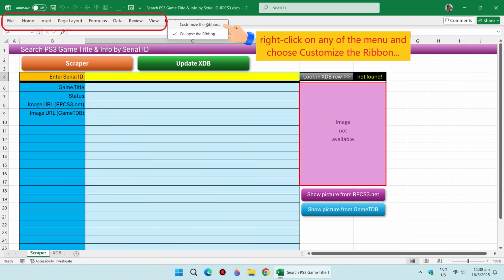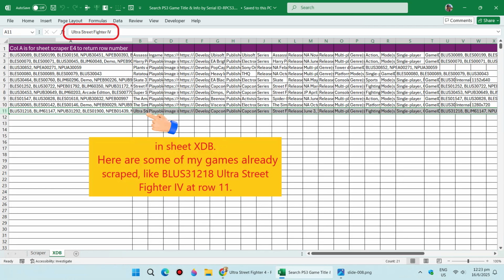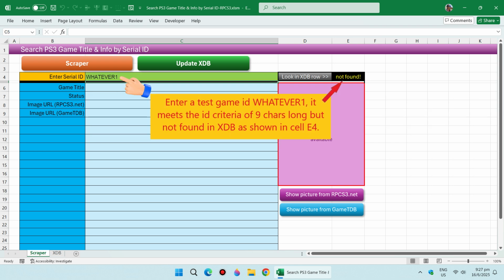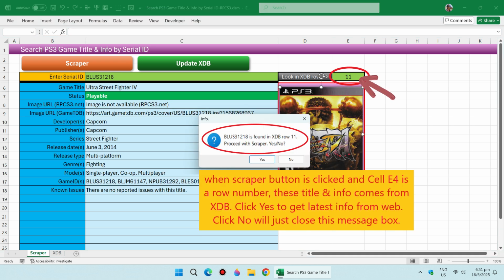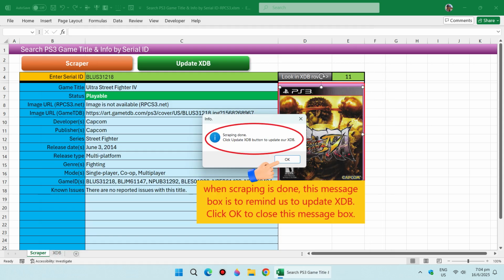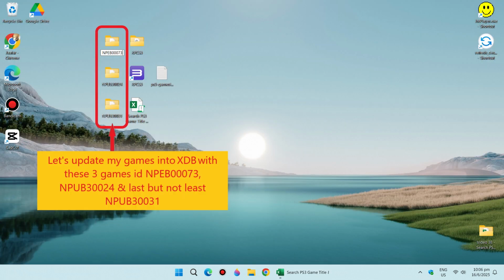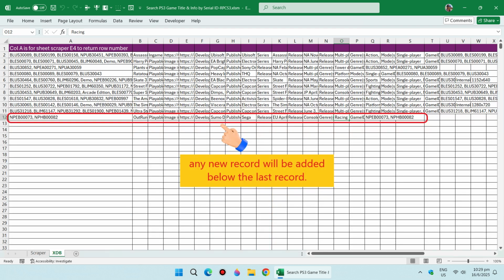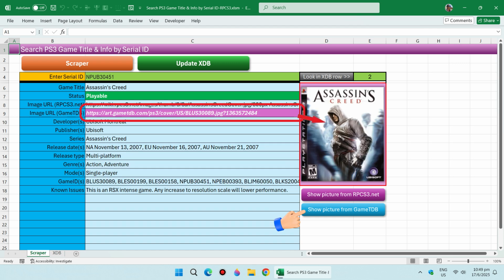Due to restrictions by rpcs3.net, IE don't work anymore. Working on alternative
Hello gamers. (due to restrictions by rpcs3.net, IE don't work anymore. Working on alternative)
Welcome to another one of my videos.
In this video, we are not installing or setup games or emulators.
It is all about the search for our PS3 games title by its serial ID.
By using my excel macro-enabled program called Search PS3 Game Title & Info by Serial ID.xlsm,
We are going to be able to add to my so called database in sheet2 named as XDB.
Usually, when we install PSN or HDD type of PS3 roms, it comes in a pkg and rap files.
Once they are installed.
They will be in a folder such as NPUB30031 or NPEB00073 etc, it is the game's serial id.
We can always use rpcs3 to get the name & serial id.
I wrote this program, just as a tool to keep track of all my games in the XDB, and update it as often as I can.
It is safe to use as it is an open source code, so that you can check every line of codes via the vba editor.
Refer to my previous video on how to enable the macros.